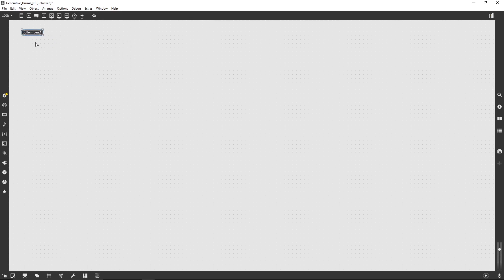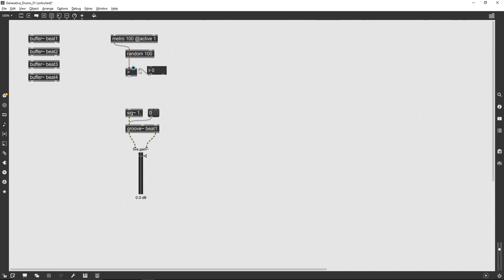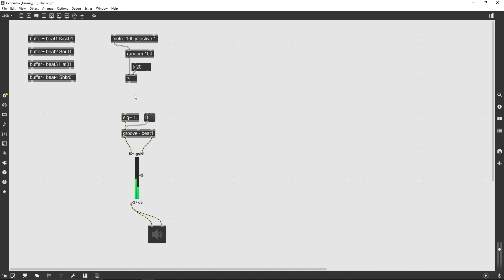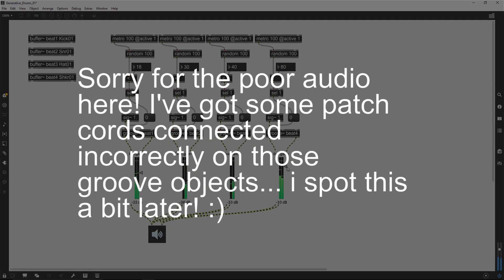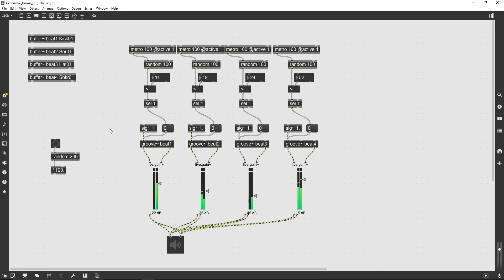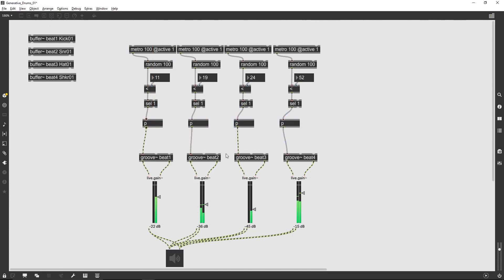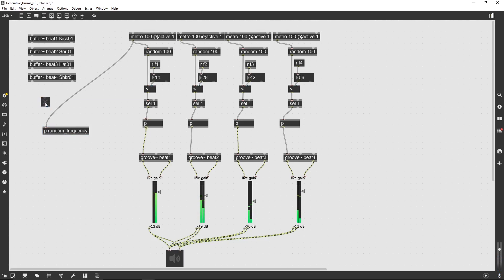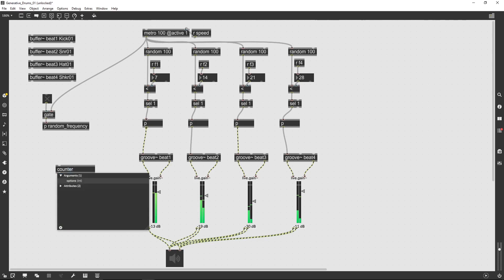Max/MSP Tutorial: how to make a generative drum machine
This is walk-through of how to recreate the generative drum section of a patch shared in an excellent recent video by Artiom Constantinov. The version here is adapted to trigger sample files using the groove object, and adds a few additional ways of randomising the sound. Here's his video;